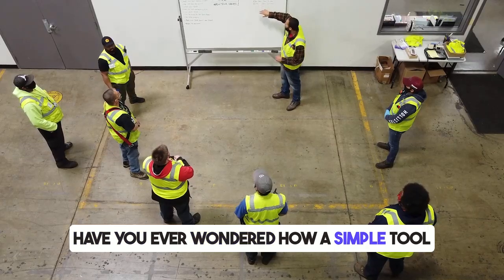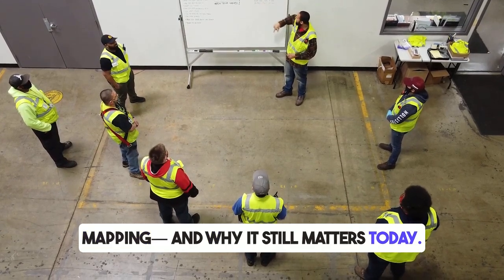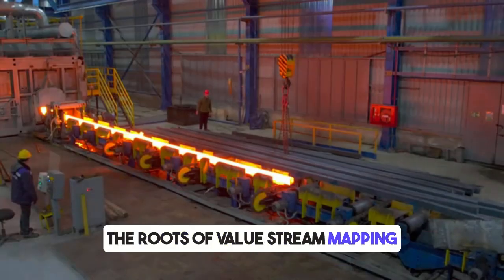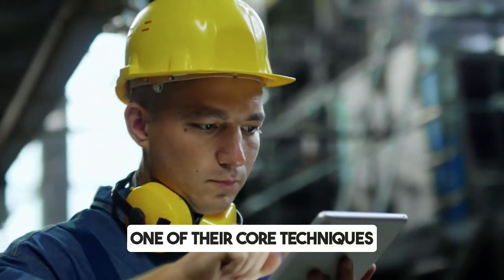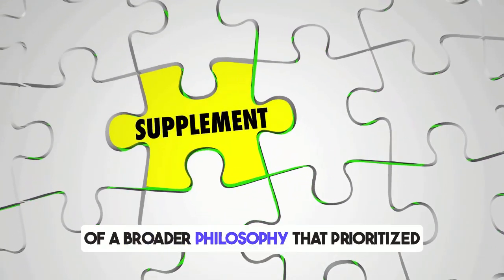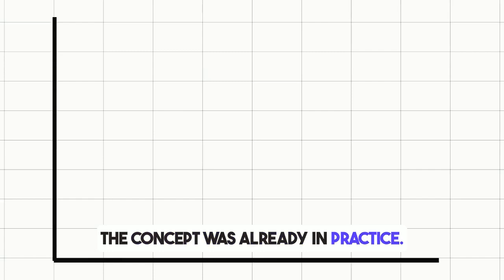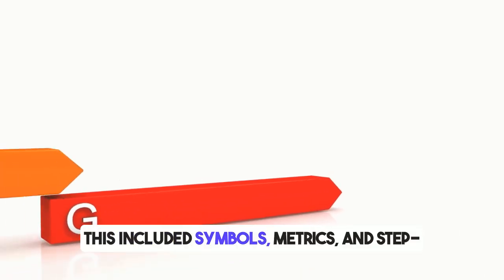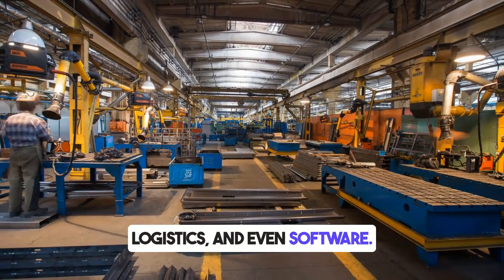History of VSM: What You Don’t Know Could Be Costing You Millions! I The Lean Six Sigma World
🔍 Ever wondered where Value Stream Mapping (VSM) really came from?

📢 In this video, we explore the origin of VSM at Toyota, how it evolved, and why it’s still a core tool in Lean Six Sigma today. Learn how a simple visual technique became a global game-changer in process improvement. Perfect for beginners and Lean professionals who want to understand the true roots of VSM and its powerful role in continuous improvement.

📌 Watch now and discover:
•How Toyota invented VSM
•Who introduced it to the world
•Why VSM is more relevant than ever

🎯 Top 5 User Queries on YouTube:
1. What is the history of Value Stream Mapping?
2. How did Toyota develop VSM?
3. Who created Value Stream Mapping?
4. Why is VSM important in Lean Six Sigma?
5. Evolution of Value Stream Mapping explained

📢 Watch Complete Video on VSM-